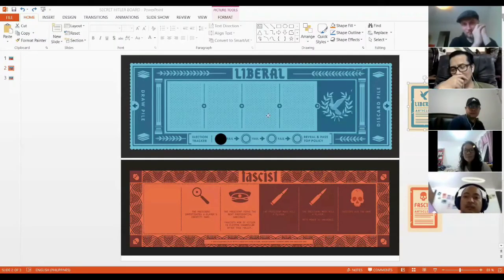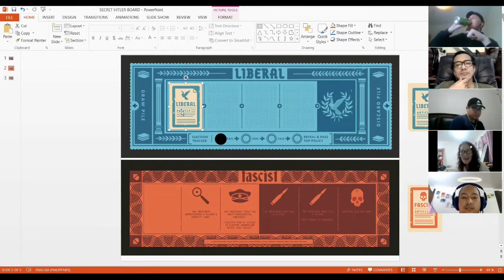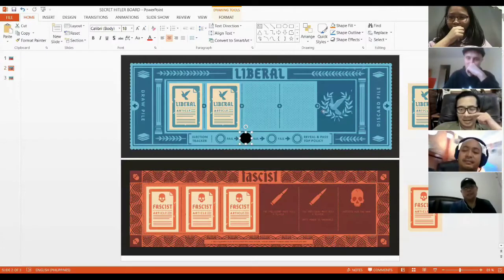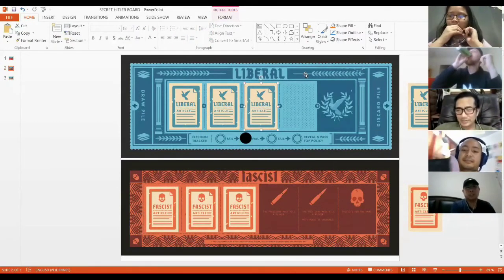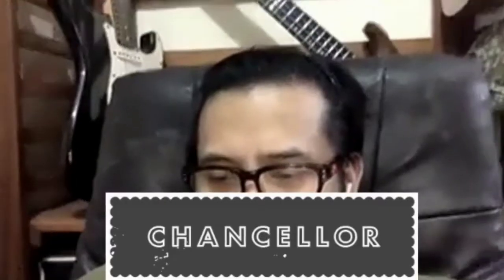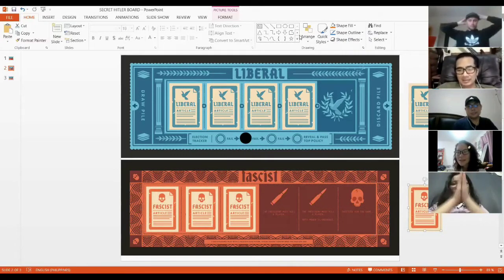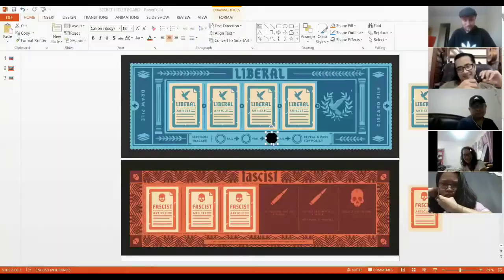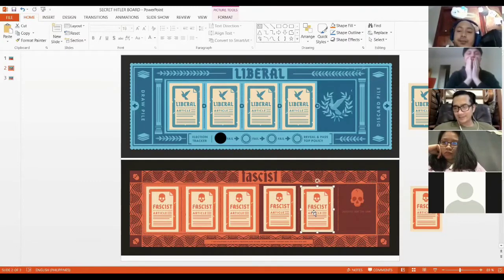Can you play Secret Hitler on Zoom?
How do you play boardgames with your friends given that everyone is to stay at home? Play it on Zoom! Watch how BS GAMES gang play one of our favorite games - Secret Hitler!

ROLES HIDDEN, NO SPOILERS! Try to guess who the fascists are and who Secret Hitler is!

We will definitely invite you on our succeeding games.

Secret Hitler is a social deduction game for 5-10 people about finding and stopping the Secret Hitler.

Players are secretly divided into two teams: the liberals, who have a majority, and the fascists, who are hidden to everyone but each other. If the liberals can learn to trust each other, they have enough votes to control the elections and save the day. But the fascists will say whatever it takes to get elected, advance their agenda, and win the game.

The Liberals win by enacting five Liberal Policies or killing Hitler. The Fascists win by enacting six Fascist Policies, or if Hitler is elected Chancellor after three Fascist Policies have been enacted.

Whenever a Fascist Policy is enacted, the government becomes more powerful, and the President is granted a single-use power which must be used before the next round can begin. It doesn’t matter what team the President is on; in fact, even Liberal players might be tempted to enact a Fascist Policy to gain new powers.

bs games
bs games philippines
bs games international
secret hitler